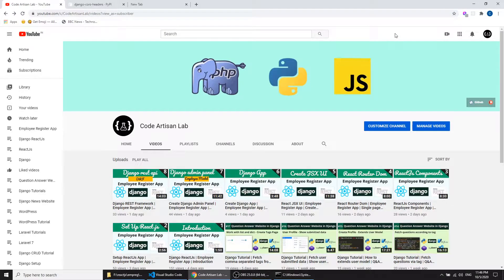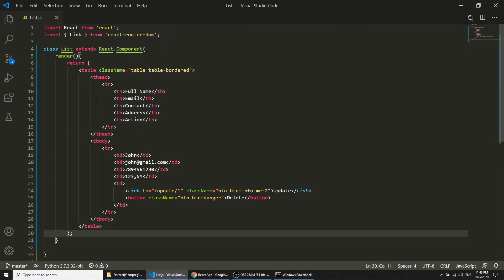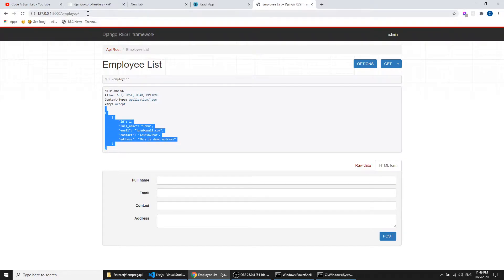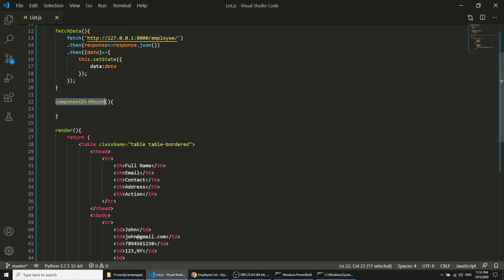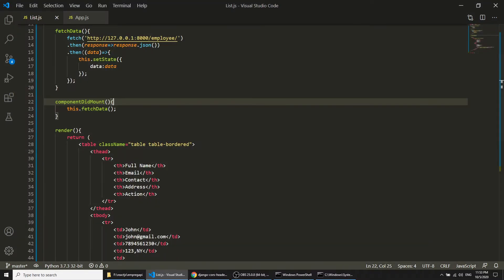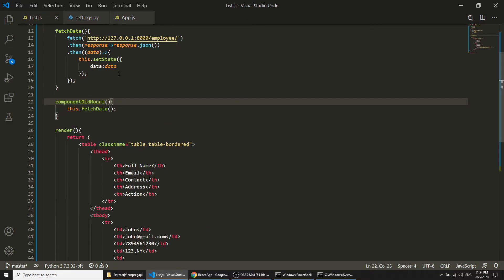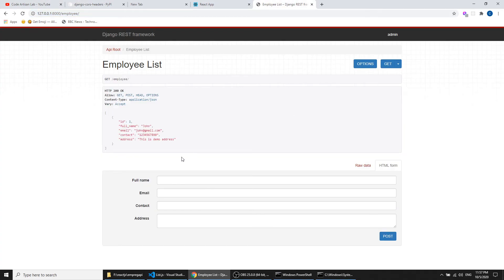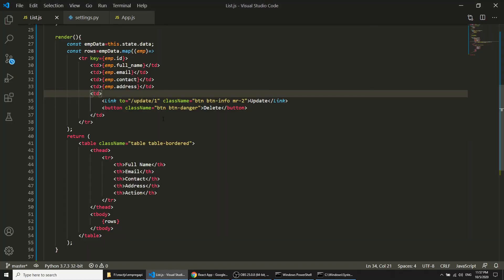Get data from Django Rest API with ReactJs | Employee Register App | Django Rest Framework & ReactJs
Get data from Django Rest API with ReactJs | Employee Register App | Django Rest Framework & ReactJs |  In this video, We will learn how to fetch data from Django REST API with ReactJs. We will use React State Object and ComponentDidMount hook to fetch and show the data in the React component. I will upload all the code on GitHub.

1.  Fetch data with REST API and ReactJs
2.  How to use state object in ReactJs
3.  How to componentDidMount hook in ReactJs
4.  How to use Fetch Api in ReactJs
5.  Fetch data with fetch API in Reactjs
6.  Fetch data with DRF and ReactJs
7.  How to Work with Django Rest Framework and ReactJs
8.  How to user map() function in ReactJs
9.  How to show data in the element in ReactJs